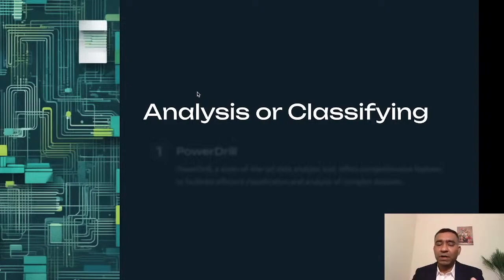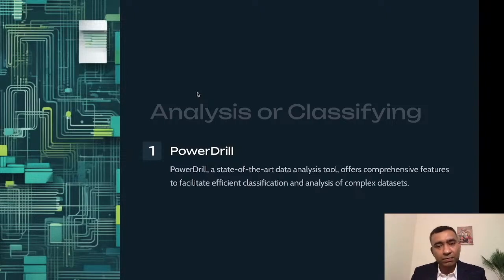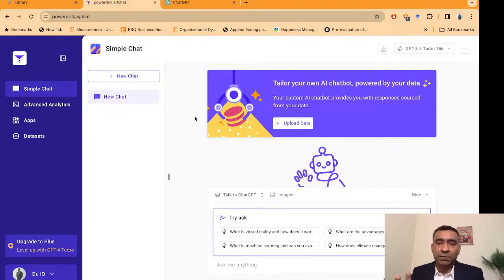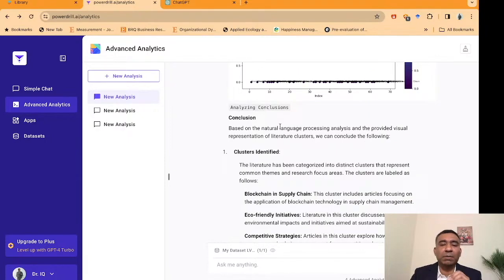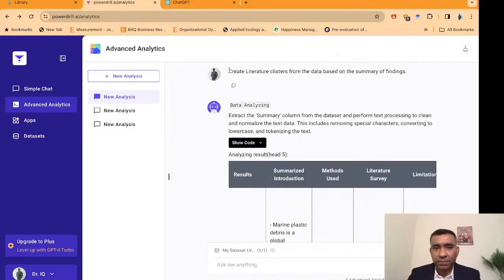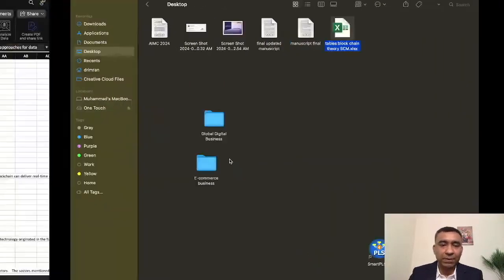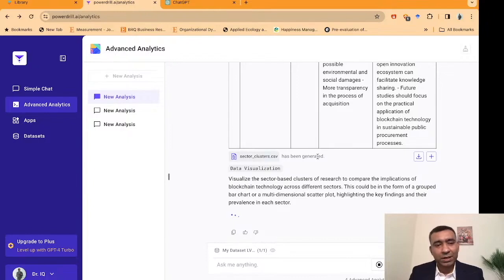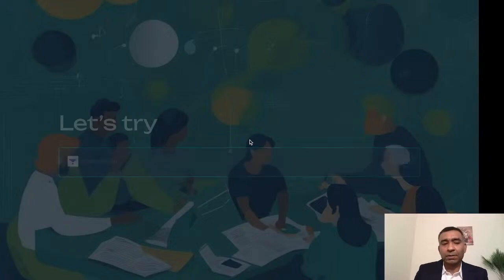Top 3 AI tools for Systematic Literature Review (Part 3-Powerdrill)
Dive deeper into your systematic literature review (SLR) with the power of Powerdrill AI! This episode unlocks the potential of this innovative AI tool, empowering you to go beyond basic search and analysis.

Powerdrill AI: Your SLR Analytics Powerhouse

Beyond Search - Embrace Advanced Analytics: Powerdrill AI transcends search functionalities. Learn how to upload your literature collection and unlock a world of advanced analytics options.
Uncover Hidden Insights: Leverage Powerdrill AI's capabilities to extract valuable insights from your research data. Explore trends, identify relationships, and gain a deeper understanding of the research landscape in your field.
Visualization Powerhouse: Transform complex data into clear and compelling visuals. Powerdrill AI empowers you to create eye-catching charts, graphs, and tables that effectively communicate your findings.
Go From Data to Discovery

Customizable Analysis: Tailor your analysis to your specific research question. Powerdrill AI offers a range of analytical tools to explore your data from multiple angles.
Hypothesis Testing: Put your research questions to the test. Powerdrill AI offers functionalities to perform statistical analysis and support evidence-based conclusions.
Collaboration and Sharing: Share your findings with ease. Powerdrill AI allows you to collaborate with colleagues and effectively communicate your research insights.
Power Up Your SLR with Powerdrill AI

Enhanced Credibility: Back your research with robust data analysis. Powerdrill AI equips you to add a layer of sophistication and evidence-based support to your SLR.
Informed Decision-Making: Gain deeper insights that inform your research conclusions and guide future research directions.
By the end of this episode, you'll be a Powerdrill AI adept, able to:

Upload and analyze your research data with ease.
Perform advanced analytics to uncover hidden insights.
Create compelling data visualizations to communicate your findings.
Utilize Powerdrill AI as a collaborative tool for research teams.
Ready to unlock the full potential of your SLR data?  Join us in episode 3 and unleash the power of Powerdrill AI!

P.S.  Don't miss our next episode where we explore the unconventional  application of ChatGPT for systematic literature reviews!